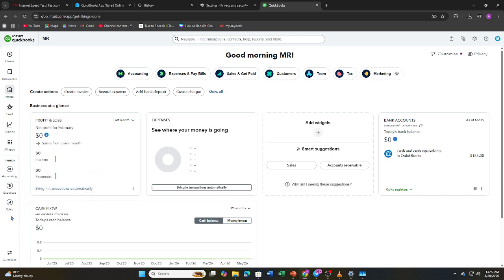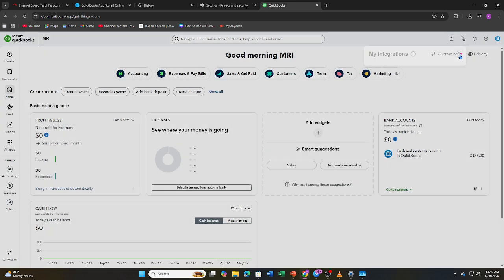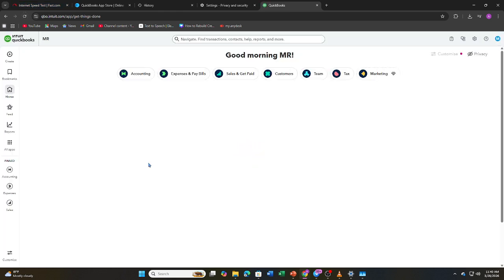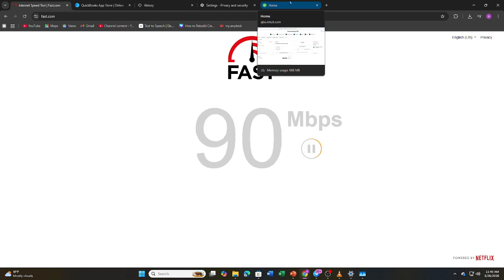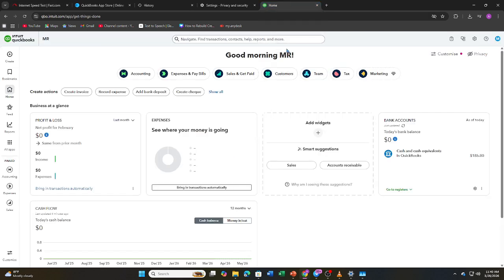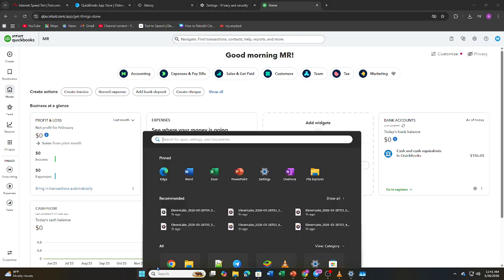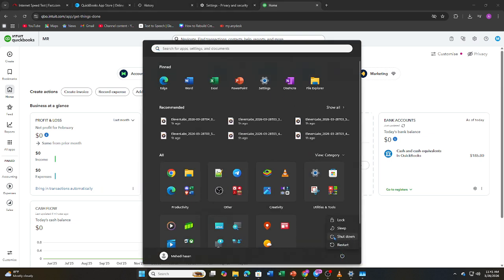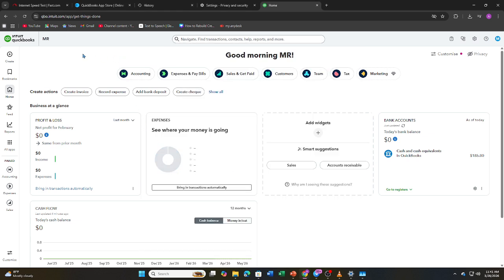Fix QuickBooks Multi User Mode Not Working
In this video, you’ll learn How to Fix QuickBooks Multi User Mode Not Working in this Full twenty-twenty-six guide, and I’ll also show you how to troubleshoot network issues, configure hosting settings, check firewall permissions, and resolve common multi-user access problems quickly. This step-by-step tutorial helps you restore smooth collaboration in QuickBooks across multiple users.